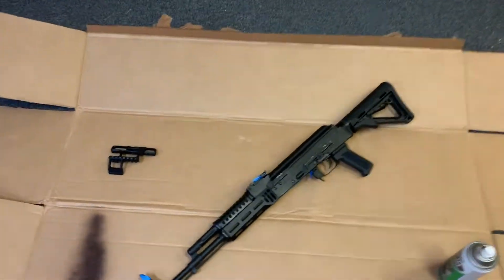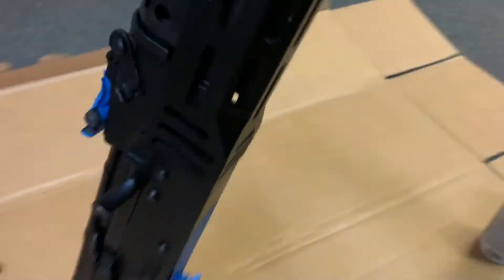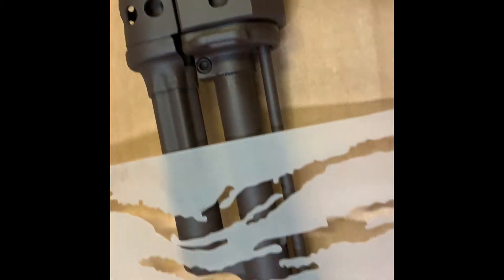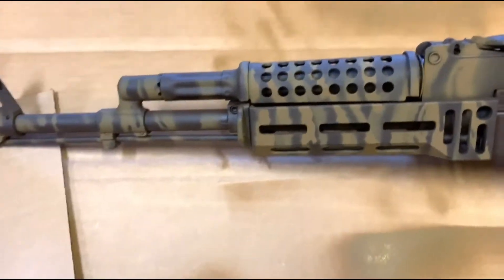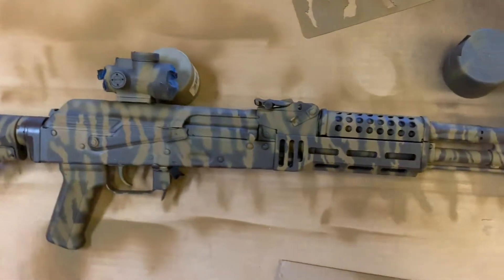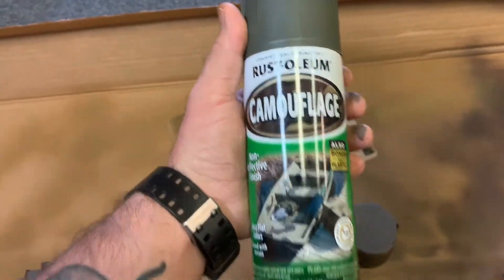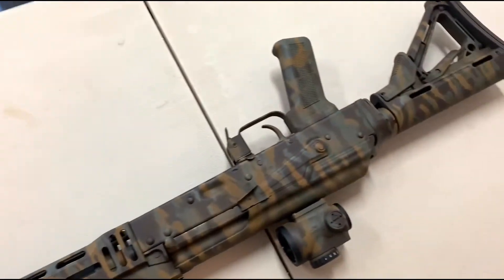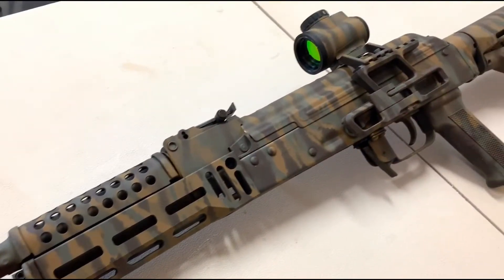How to paint your AK47: Tiger Stripe.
Short video on how to Tiger Stripe your AK47. If you have any questions or comments please post them below.